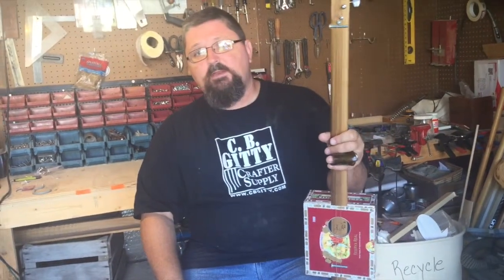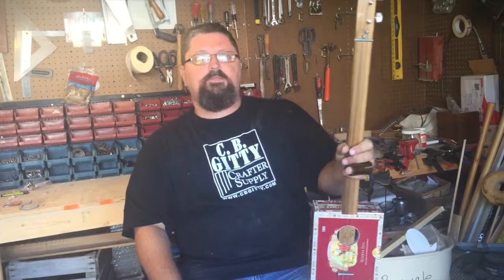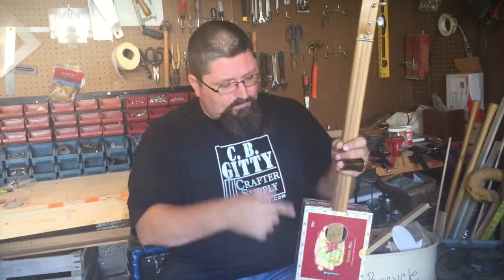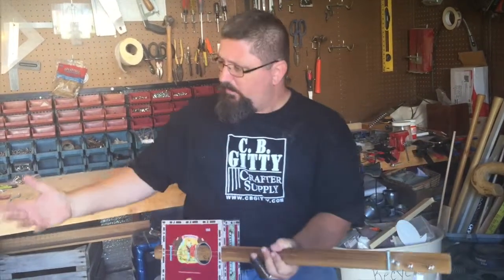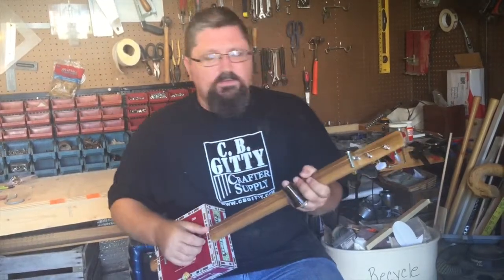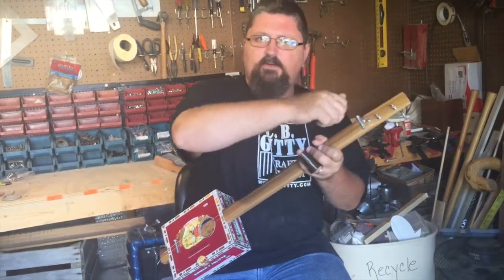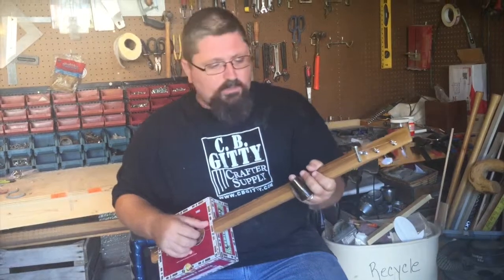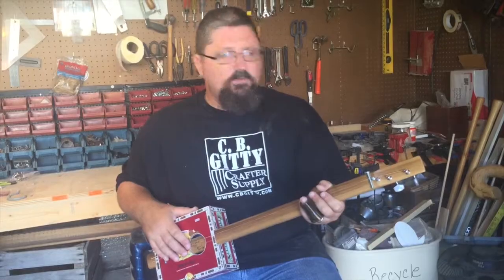How much does it cost to build a cigar box guitar?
York musician Shane Speal plays and sells cigar box guitars. Find out how much it costs to build the instrument here.